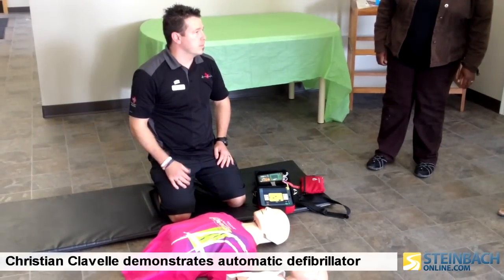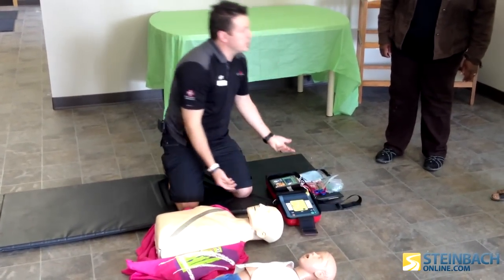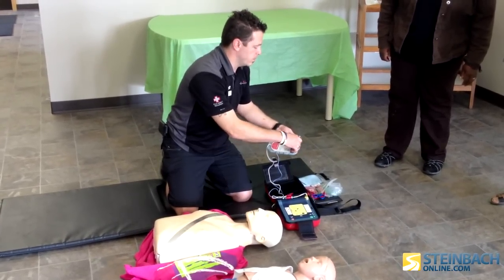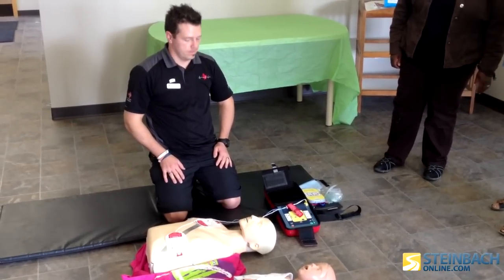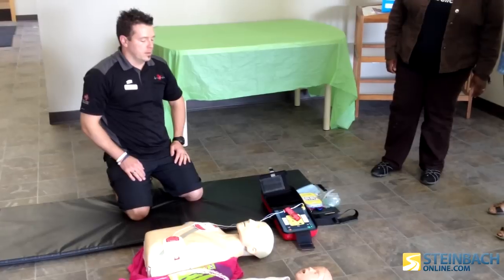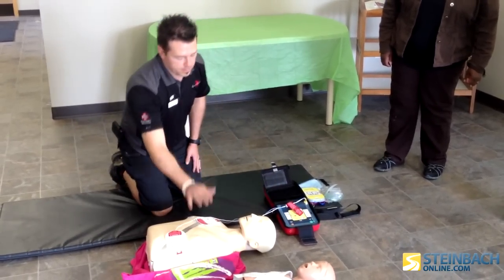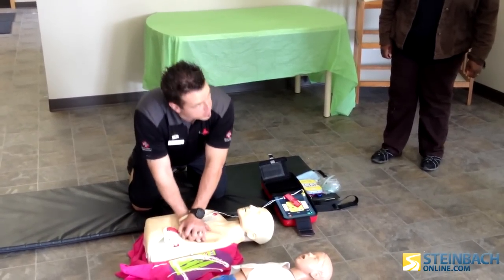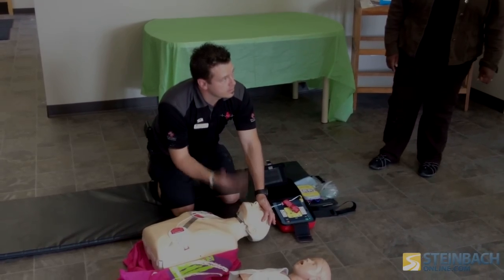Defibrillator Demonstration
Christian Clavelle demonstrates how to use an automatic defibrillator at Anna's House.